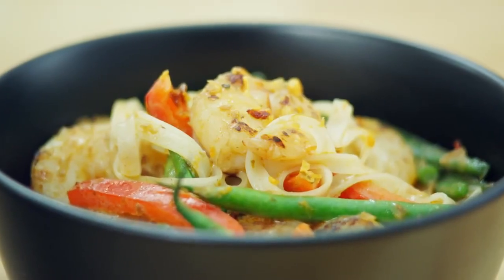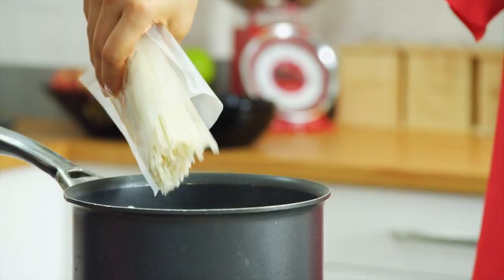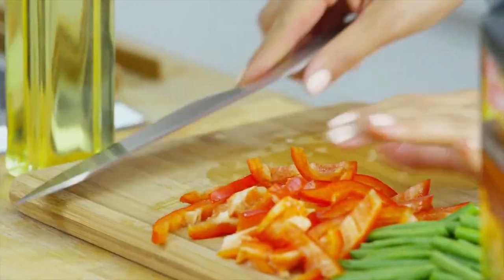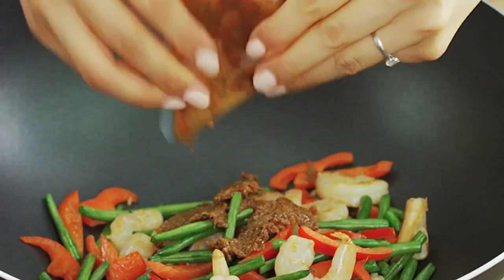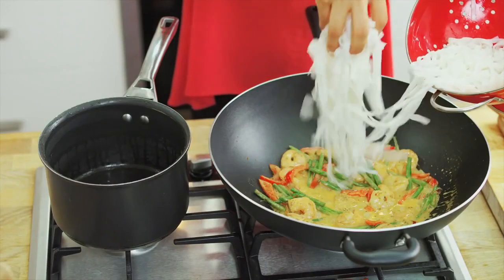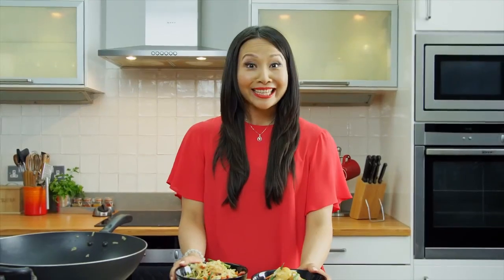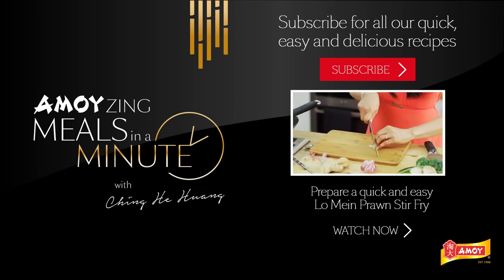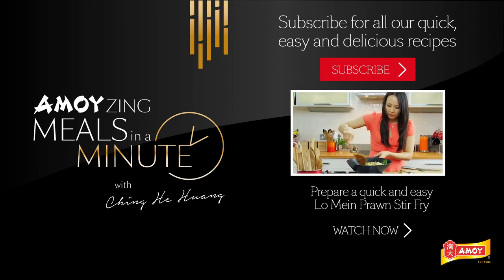Malaysian Laksa Recipe: Amoy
Overview
Serves 2
Cooking time 20 mins
Not Suitable for Vegetarians
Ingredients:
Amoy Malaysian Laksa Meal Kit
150g Cooked Ready to Eat Black Tiger Prawns
100g green beans
1 large red pepper
1 tablespoon sunflower oil

Method
Cook rice noodles in boiling water for 8 minutes, stirring occasionally, then drain and rinse in cold water.
Meanwhile, stir fry green beans and pepper for 5 minutes in vegetable oil.
Add prawns (Alternatively you can use chicken breast, thinly sliced) and stir fry at high heat for 2-3 minutes until fully cooked.
Cover with Laksa paste and stir fry for 1 minute.
Add coconut milk and the garlic & pepper seasoning and simmer for 3 minutes.

Stir the cooked noodles into the sauce and serve piping hot.

Tip: For a final flourish, add a lime wedge and spring onion curls to garnish.